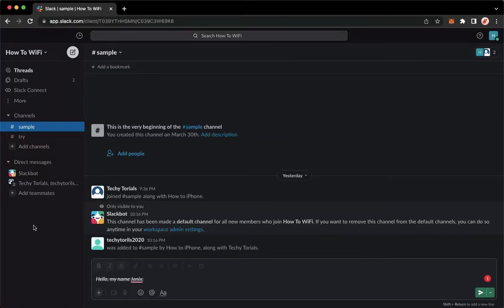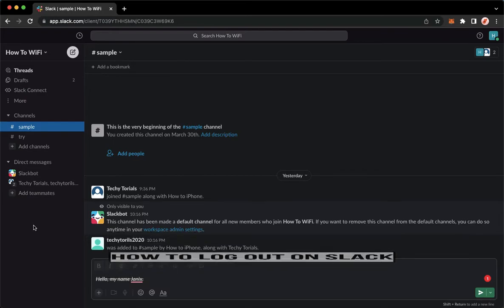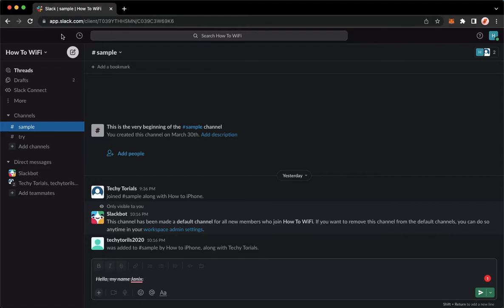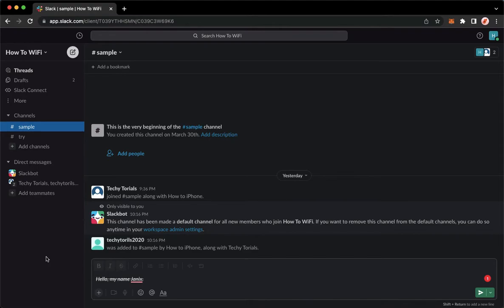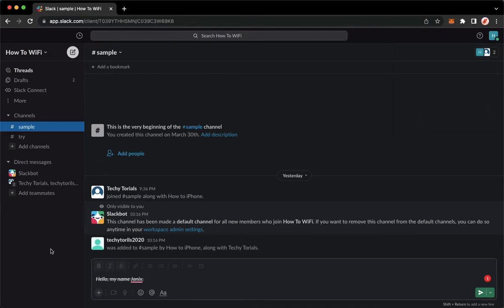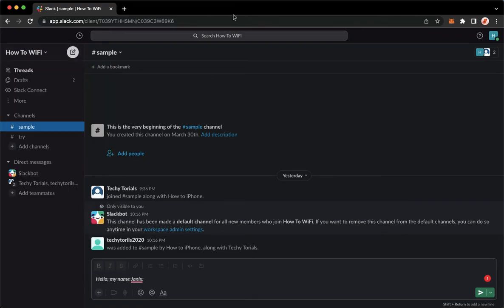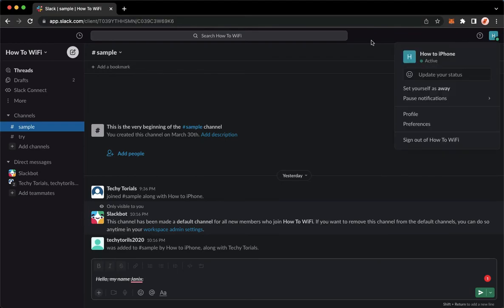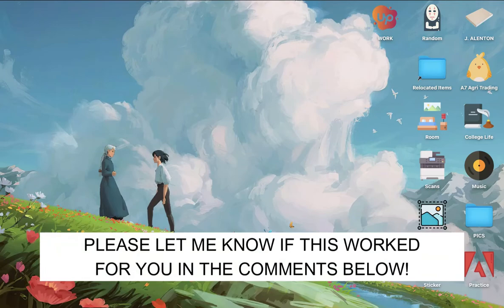How To Log Out On Slack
Learn‎‎‏‏‎ ‎How To Log Out On Slack

In this video I will show you‏‏‎ ‎how to log out on slack